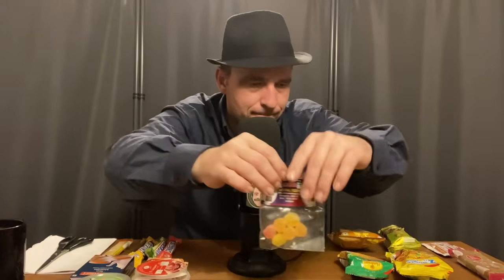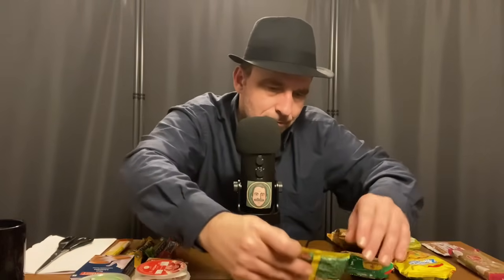Fan Mail From India 🇮🇳 ASMR Unboxing & Tasting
A huge thank you to David for sending me this box of treats from India! Thank you soo much!
And if anyone would like to donate or send fanmail you can find my mailing address below.
cameo: lloydsasmr88
Lloyds ASMR
Mifflinburg PA 17844